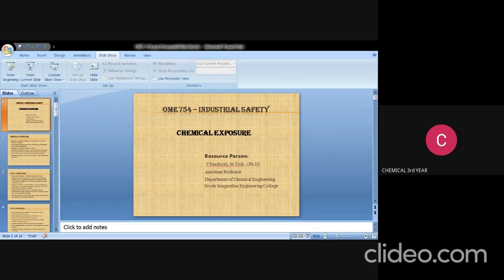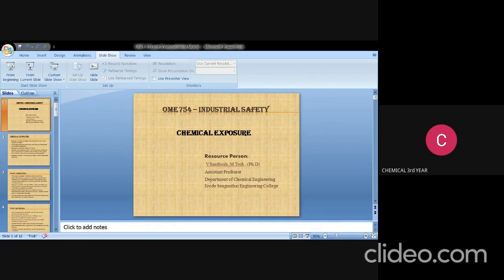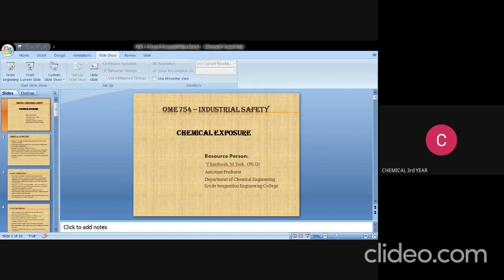INDUSTRIAL SAFETY - CHEMICAL EXPOSURE - PART II